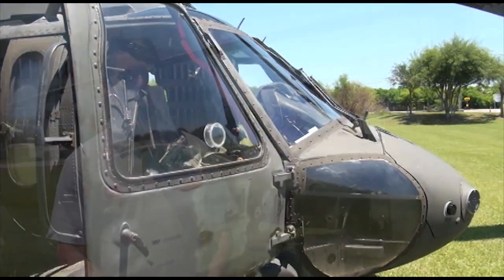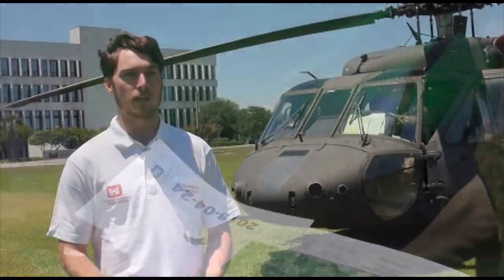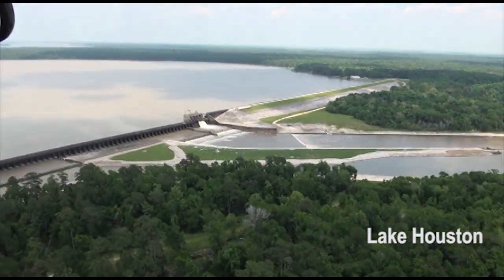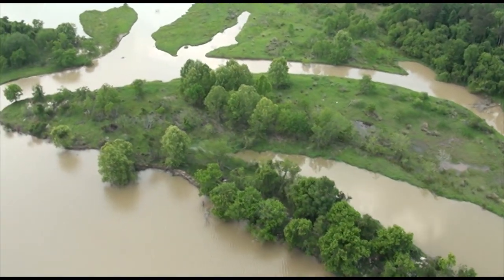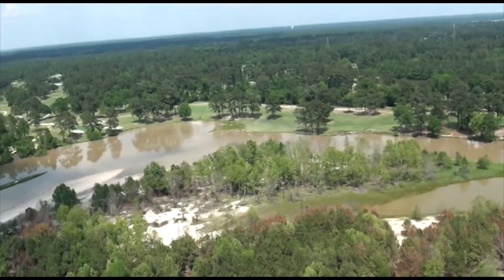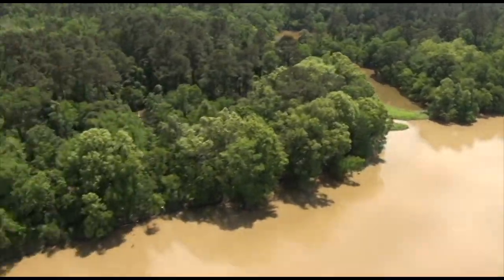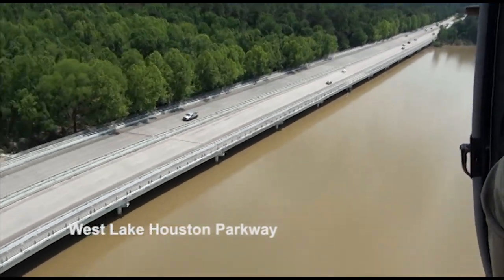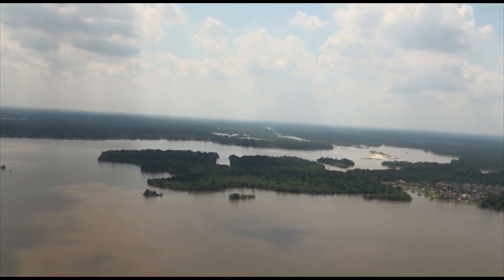Aerial Tour West Fork San Jacinto River Dredging Project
HOUSTON (April 25, 2018)-U.S. Army Corps of Engineers, Hydraulic Engineers  conducted an aerial tour aboard an Army UH-60 Blackhawk helicopter of the West Fork of the San Jacinto River near Atascocita, Texas on April 25, 2018. USACE Galveston's hydraulic engineer, Michael Garske narrates the tour and is joined with experts from the Engineering Research and Develop Center (ERDC), Vicksburg, Miss., to better understand areas needing dredging to reduce flood risks. They identified potential dredging sediment deposit sites and areas of excessive shoaling that contribute to area flooding. Engineers estimate that potentially 1 to 3 million cubic yards, with 3 million cubic yards enough sand to completely fill two and a half Astrodomes, could be removed from the West Fork of the San Jacinto River to help reduce flooding risks.
Footage shot Mark Williford, USACE Galveston Public Affairs Chief.